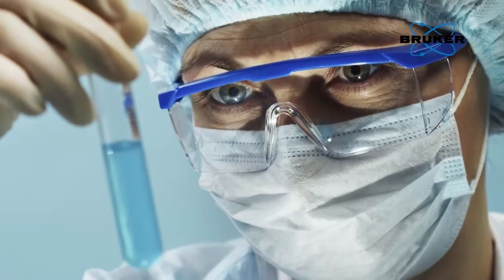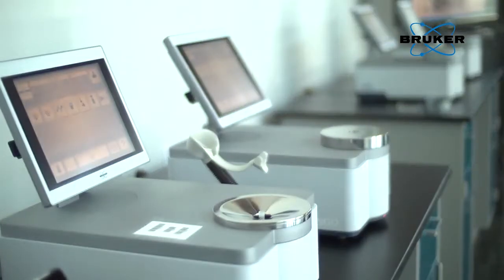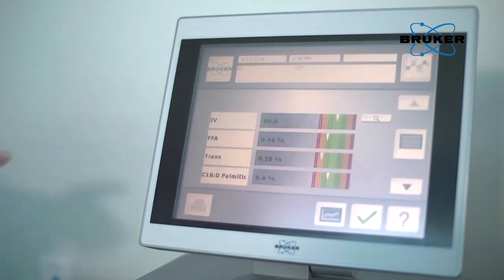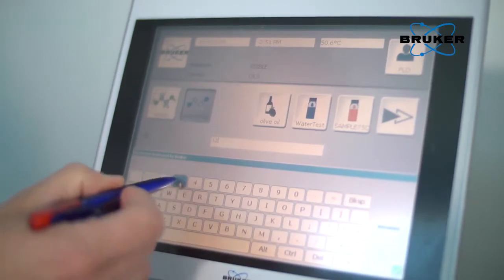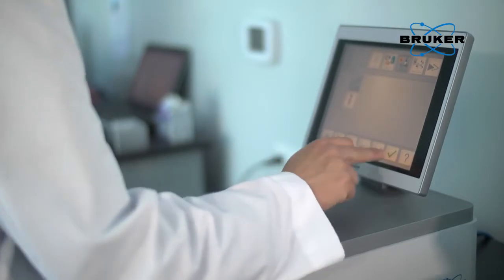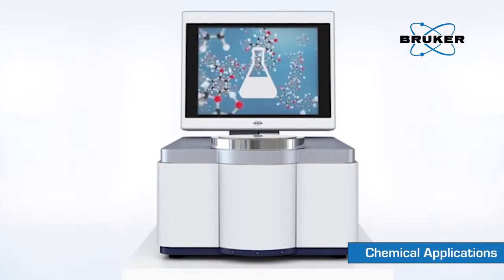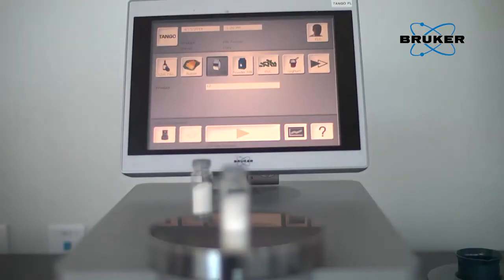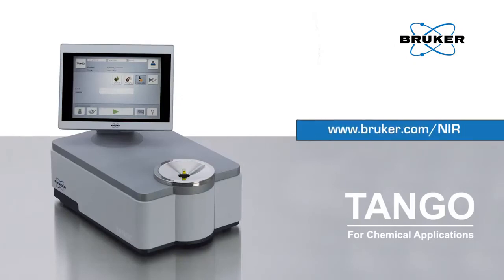TANGO Next Generation FTNIR for Chemical Analysis HD 720p File2HD com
Spectrophotomètre NIR-Proche infrarouge TANGO
Agrandir l'image   Documentation
Rapidité de mesures
Logiciel intuitif
Manipulation simple de l'échantillon
Boîtier robuste, optique précise. TANGO allie le design industriel avec la technologie moderne et la manipulation intuitive. Il en résulte des mesures d’une précision extraordinaire et une très grande stabilité.

Le spectrophotomètre NIR TANGO est plus rapide, plus simple et plus sûr sur les matières premières.
Le TANGO correspond exactement à ce dont les utilisateurs d'un spectromètre FT-NIR attendent pour un usage industriel : robustesse, précision et simplicité d'utilisation.

Des mesures rapides pour un nombre d'échantillons élevé, l'évaluation simultanée de différents composants et une manipulation intuitive, sans nécessité d'une formation d'expert: TANGO simplifie l'analyse NIR et offre une sécurité maximale des résultats. Spécifiquement ciblé pour des applications données et les exigences requises d'un analyseur efficace.

TANGO vous simplifie la tâche : avec son interface intuitive qui guide rapidement et en toute sécurité l'utilisateur tout au long de la procédure opérationnelle. En outre, même un personnel qui n'a pas été formé peut se servir de ce spectromètre de façon sûre et sans faire d'erreur.

Lors de la manipulation d’échantillons, le TANGO permet de gagner du temps et évite les erreurs opérationnelles. Aucun réactif, aucun agent chimique, aucune préparation d’échantillons ne sont nécessaires.
L’échantillon est versé dans la coupelle ou le flacon et la mesure est effectuée à travers le verre.
Les conditions industrielles exigent des instruments de mesure de haute précision. Pas de problème pour TANGO. De par sa conception, il peut supporter des conditions drastiques et est parfaitement adapté pour les environnements difficiles. En plus de son boîtier hermétique pour protéger l'optique, TANGO est insensible aux vibrations et aux variations de température